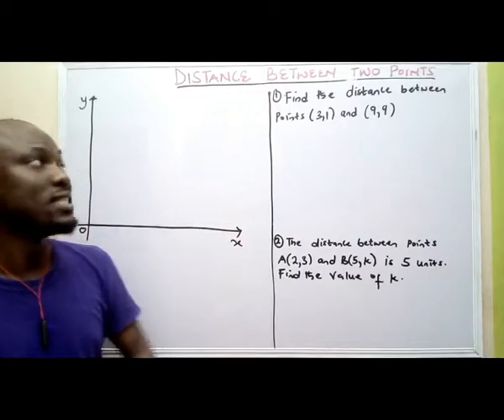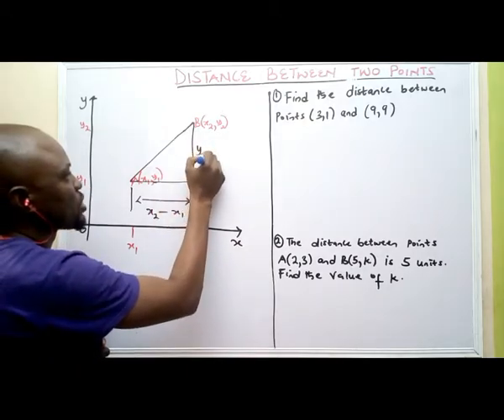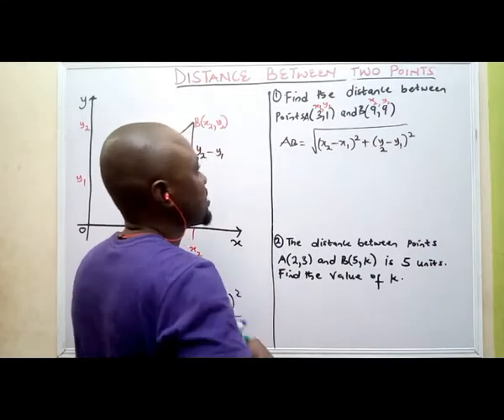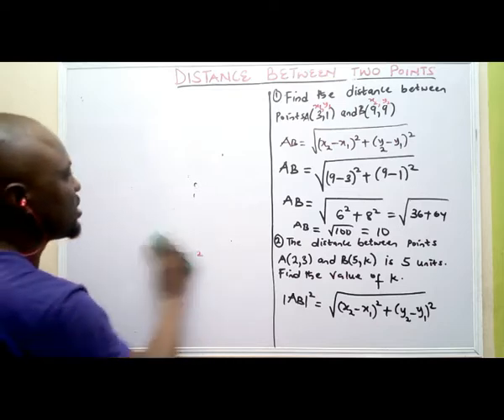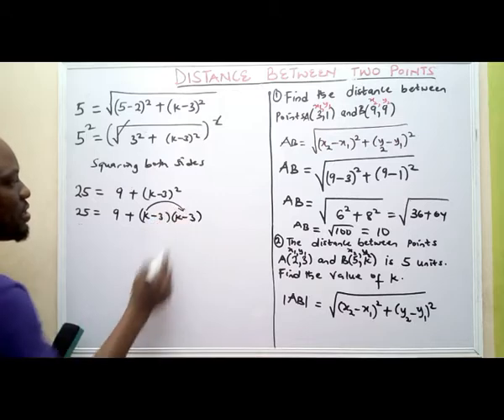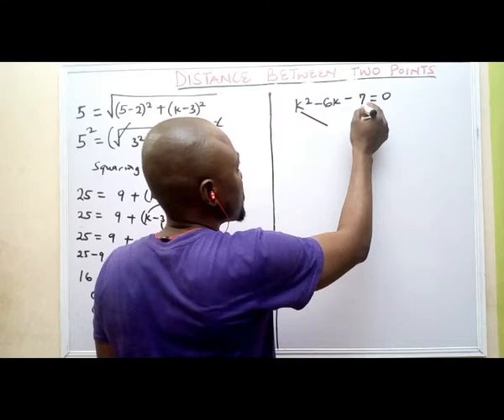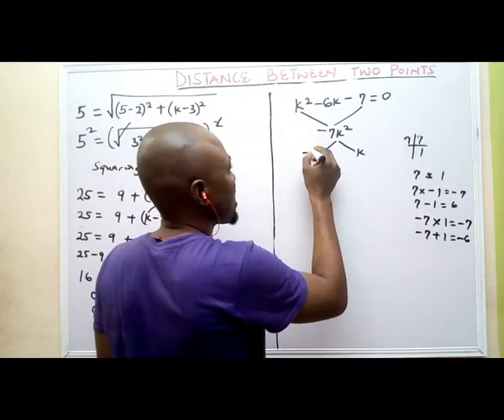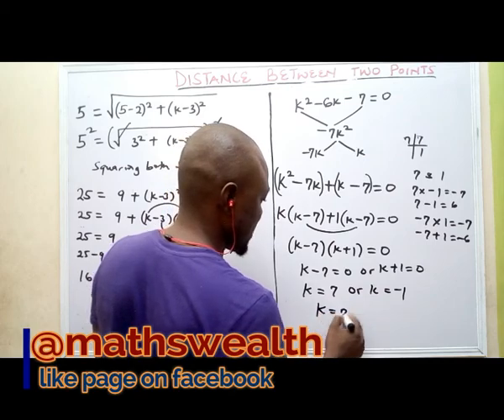Distance between (two) 2 points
This video is all about the distance between two points.
I started with derivation of the distance between two point and also solved two problems,
This video is what you have be waiting for.
In OG'S WEALTH OF MATHS i simplify every concept.
I hope the video is helpful.